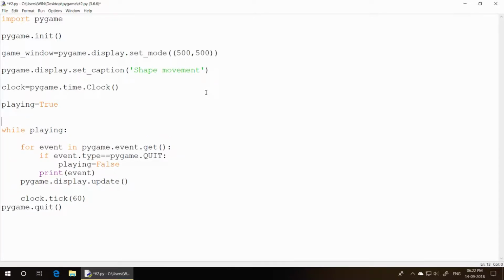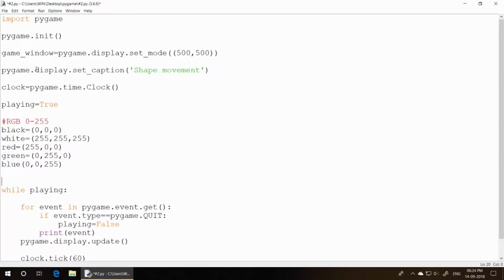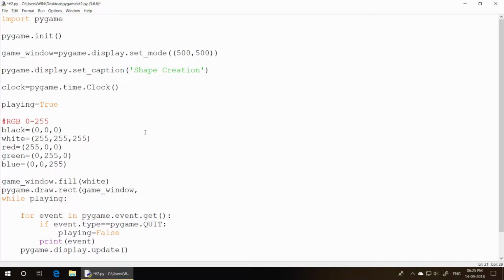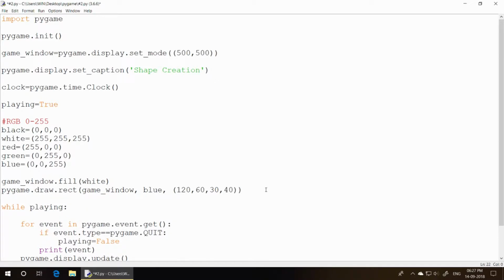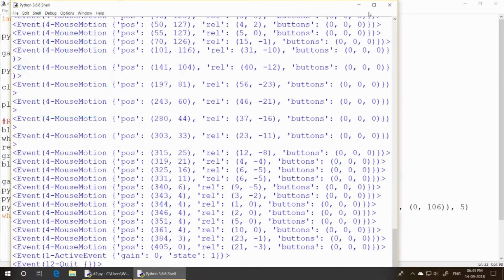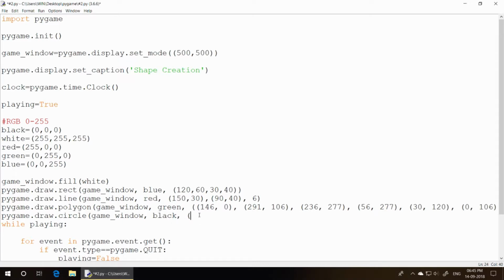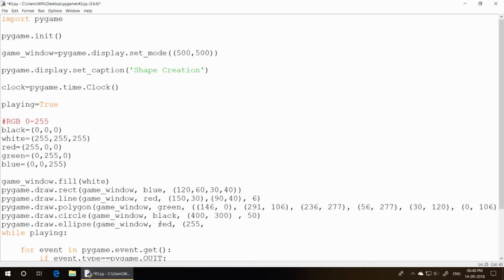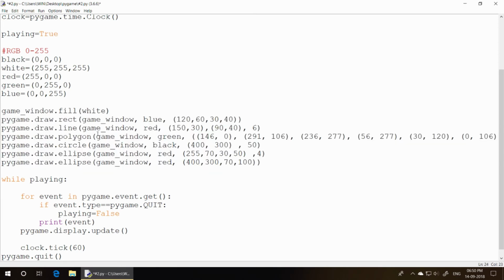Pygame_#3 - Drawing Shapes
Hey Everyone,

Hope this video helped you creating shapes with pygame module in python.

From this link you can get more information about pygame - draw and can see some shapes which I didn't included in this video because they are not necessary.